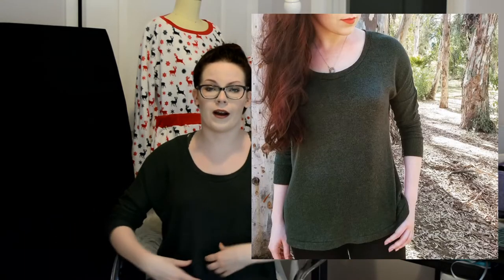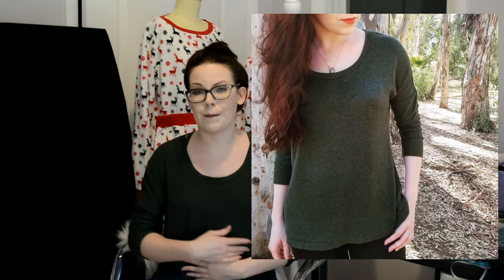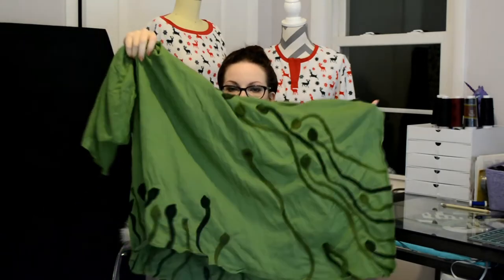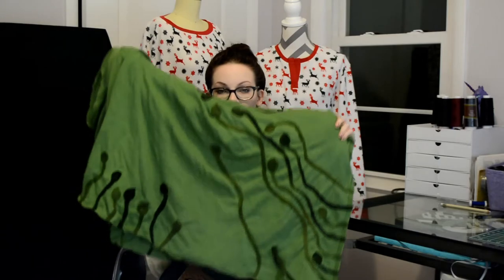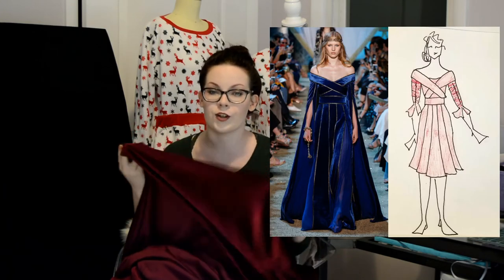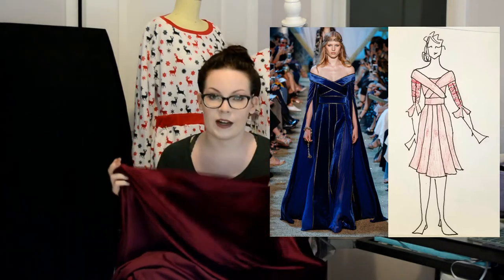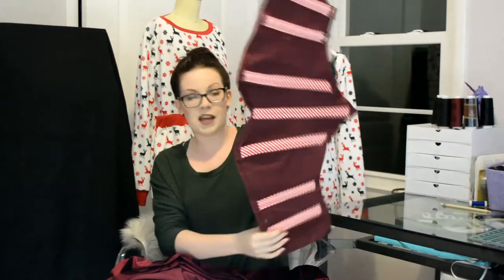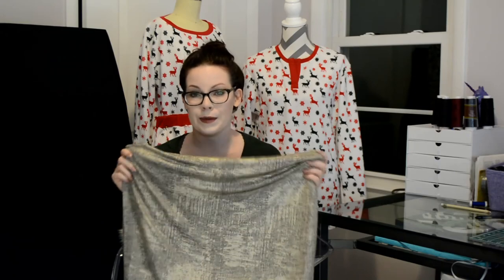October and November Makes, and December Plans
I hope you guys enjoy my October and November Sewing Makes and December Plans!